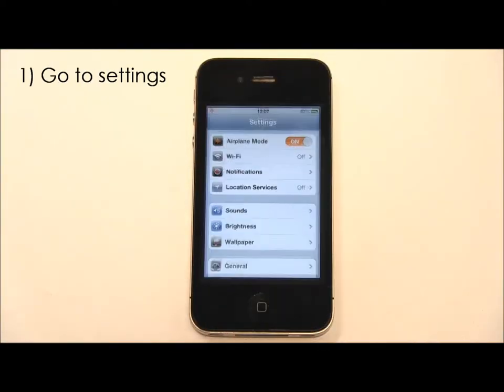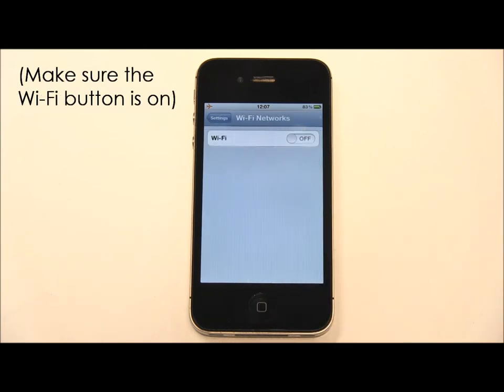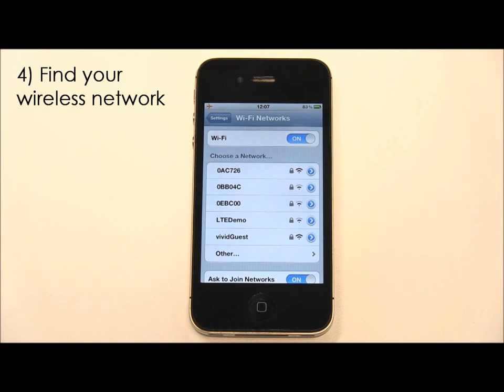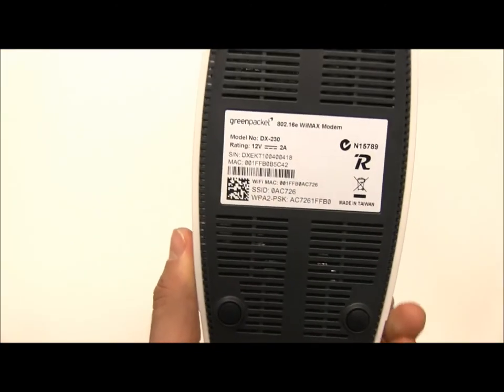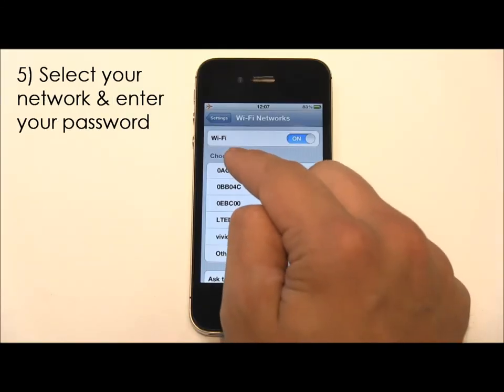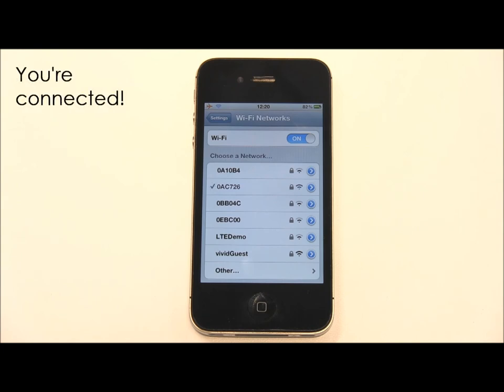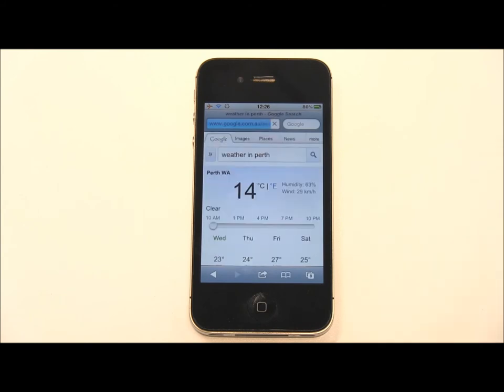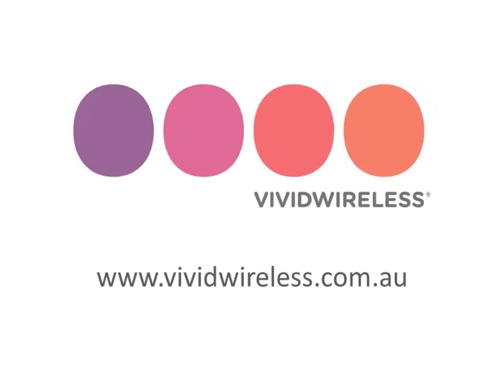vividwireless - How to connect an iPhone 4 to a vividwireless broadband modem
Connect your Apple iPhone 4 or 4S to a vividwireless modem for 4G wireless broadband. Share fast mobile internet data on multiple laptops, phones and tablets.